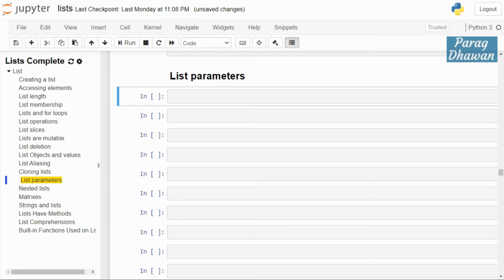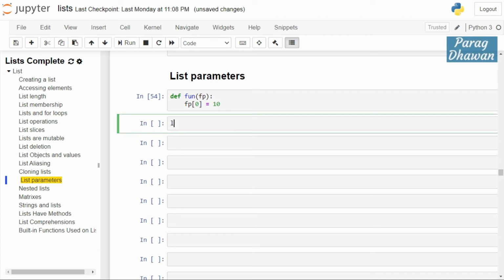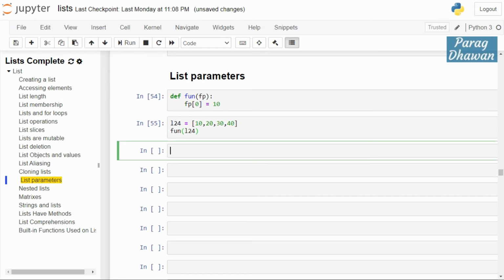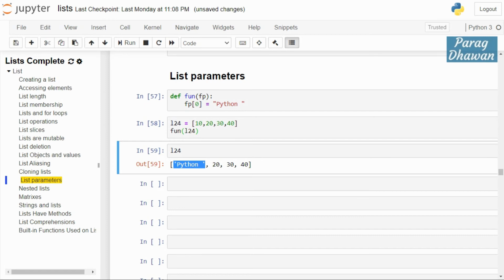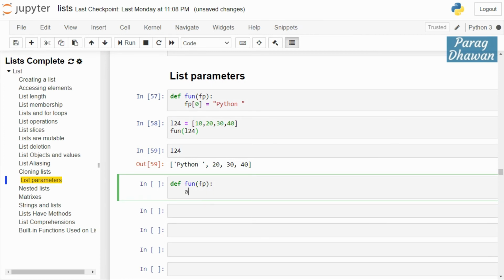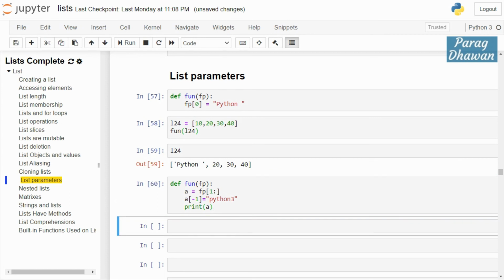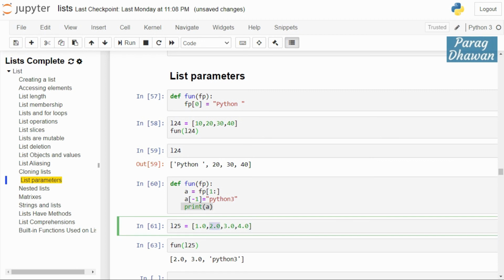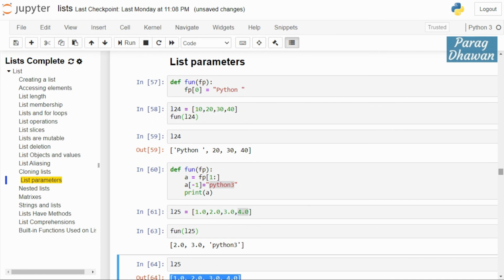Passing List as Parameter to Function | Passing List to a Function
Parameter Passing List | Passing List to a Function
0:40 passing List as a Parameter to function